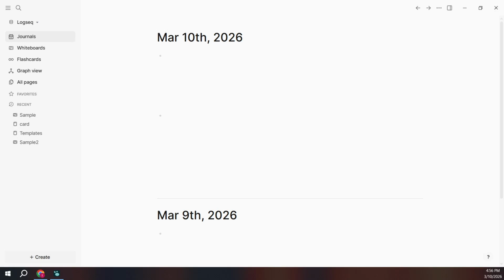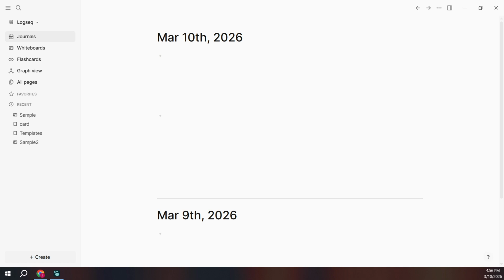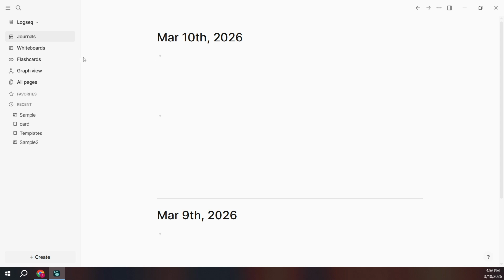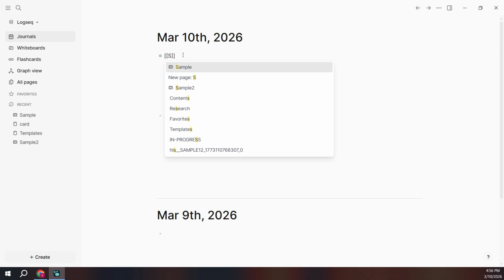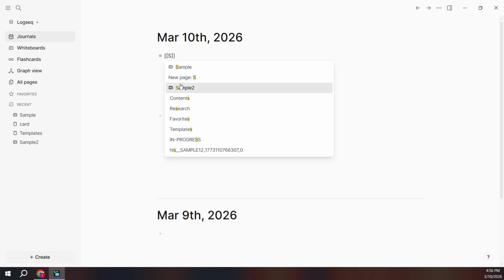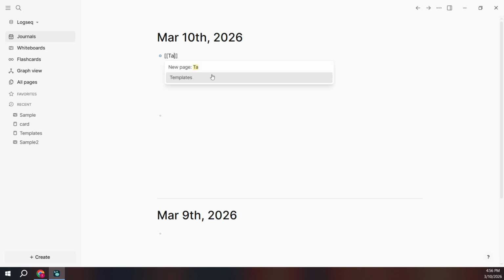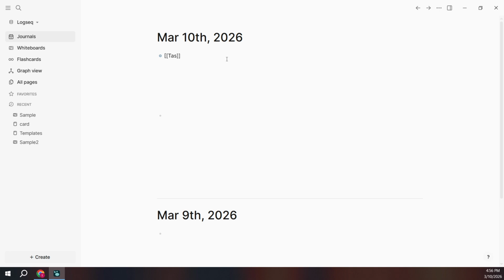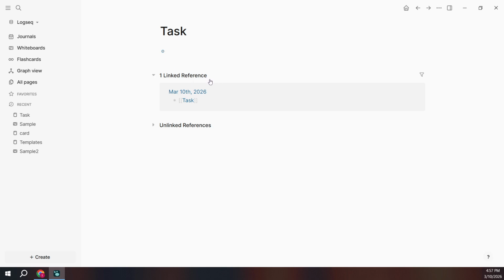How To Use Links In Logseq [2026 Guide]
How To Use Links In Logseq